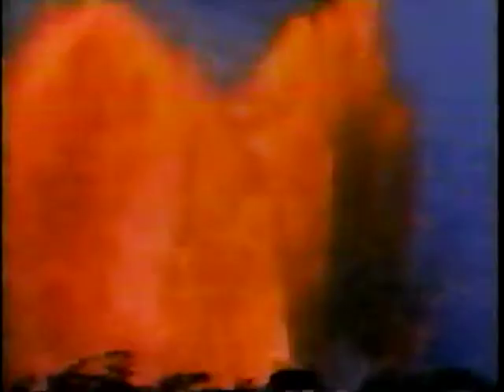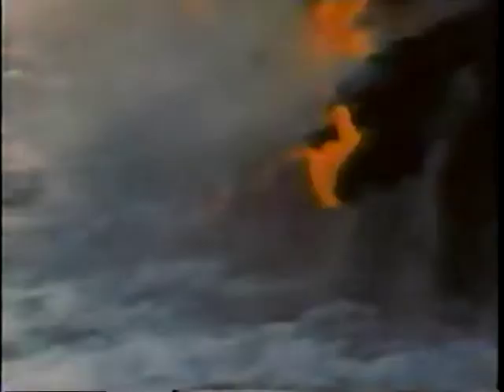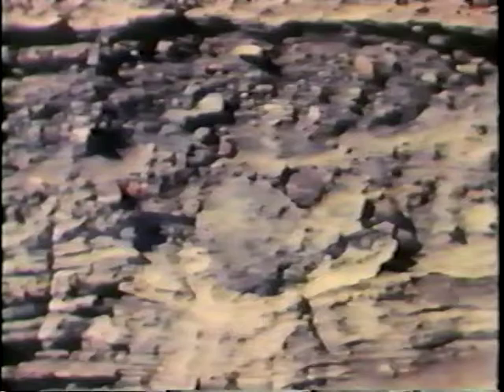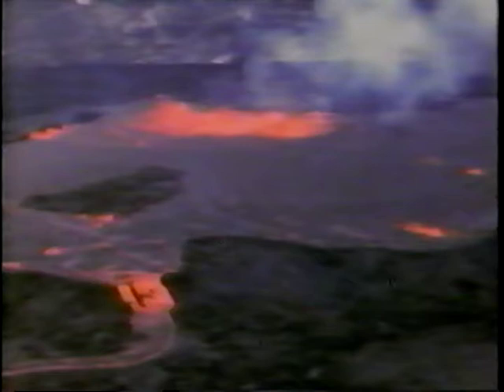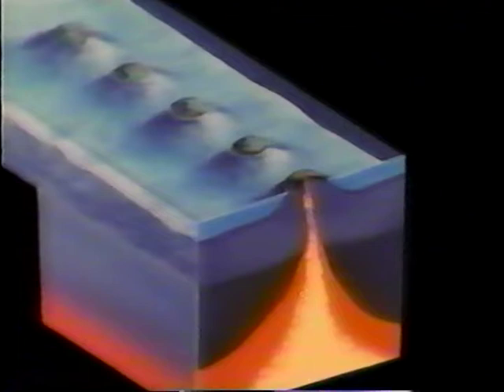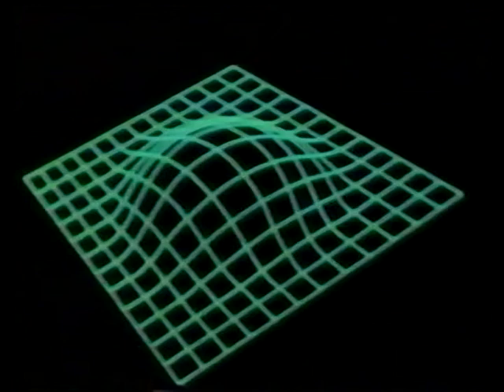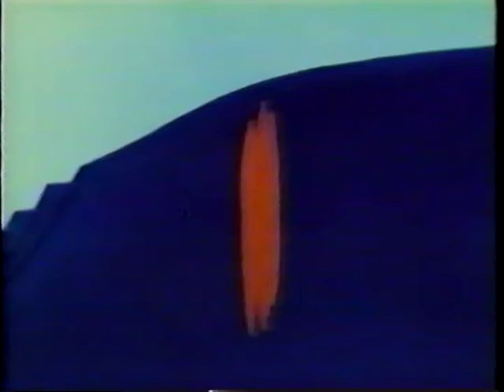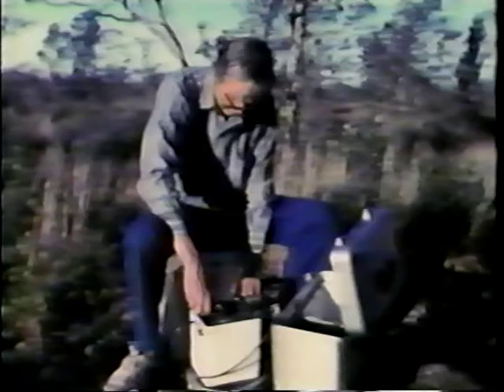Inside Hawaiian Volcanoes / Educational Documentary Film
Smithsonian Institution.  Inside Hawaiian Volcanoes. AVA19369VNB1, 1989.  Narrated by Roger Mudd, this video is full of detailed, informative graphics and live action that chronicles the volcanic history of the Hawaiian Islands (e.g. Kilauea and Mauna Loa).  Producer: Smithsonian Institution.

INSIDE HAWAIIAN VOLCANOES goes beyond the beauty of surface eruptions and takes you deep underground where you will learn how Hawaiian volcanoes actually work. Cutaway views and transparent gelatin models of volcanoes enable you to see below the surface and learn about Kilauea's underground volcanic plumbing system.

Contains spectacular views of lava fountains and flows, scientists at work, as well as rare early 20th-century footage of Hawaiian Volcano Observatory founder Thomas A. Jaggar working on the volcano. No other video presents such a wide range of fascinating topics relating to what goes on INSIDE HAWAIIAN VOLCANOES!

This 25-minute color video was produced in 1989 by the late Maurice P. Krafft, in collaboration with the Smithsonian Institution and the U.S. Geological Survey. Narrated by Roger Mudd. Script and geologic advice by: Wendell A. Duffield (U.S. Geological Survey), Richard S. Fiske (Smithsonian Institution), and Donald A. Swanson (U.S. Geological Survey).